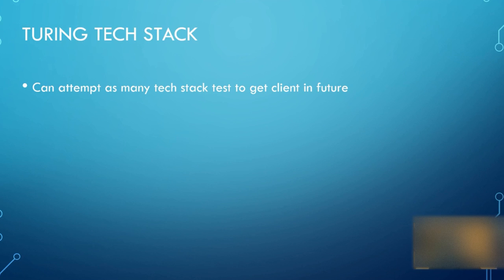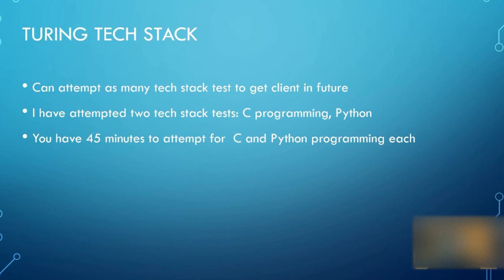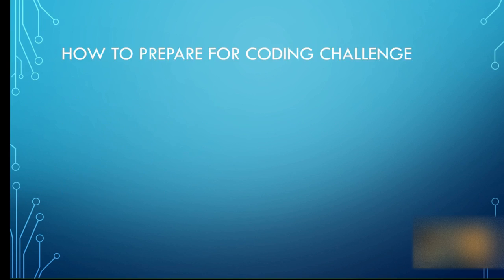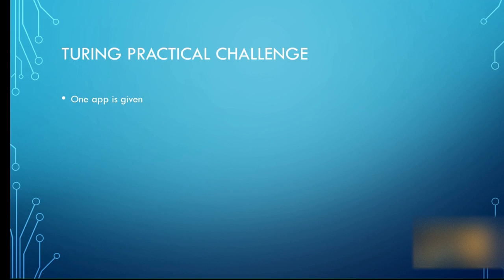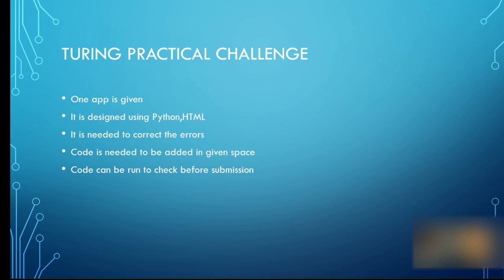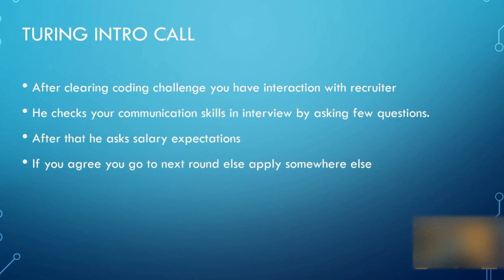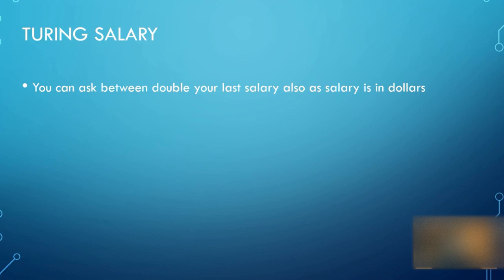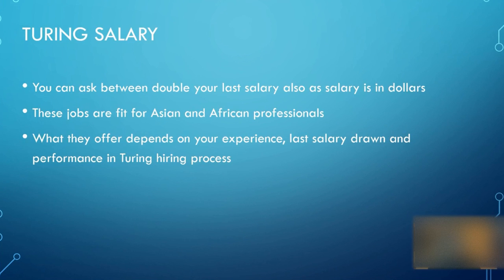How I cracked turing.com interview process for Remote job | Turing salary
Recently I cracked turing.com recruitment  process. In this video I will be discussing  that interview experience.

How I cracked turing.com interview process for a remote job,
turing remote jobs
turing vetting process
turing salary
turing hiring process
turing interview process
turing interview
how to prepare for turing coding challenge
turing intro call
turing jobs
turing remote jobs test
turing remote
turing programming test

For any paid consultation  or one to one tutoring on STM32 or Arduino, please ping me :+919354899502